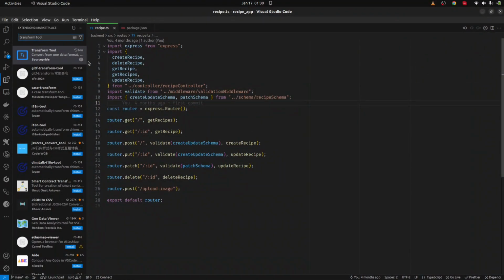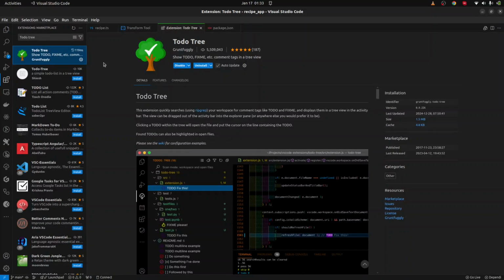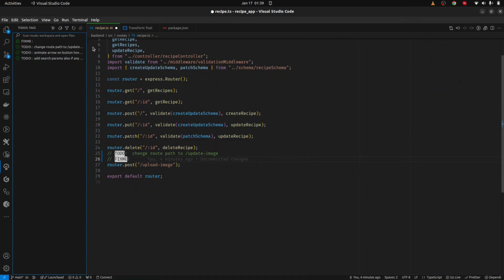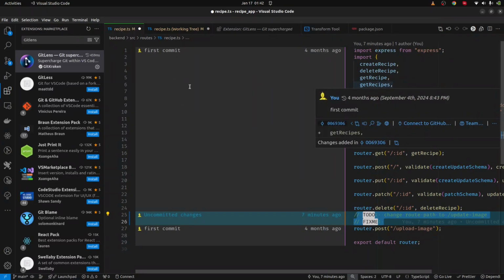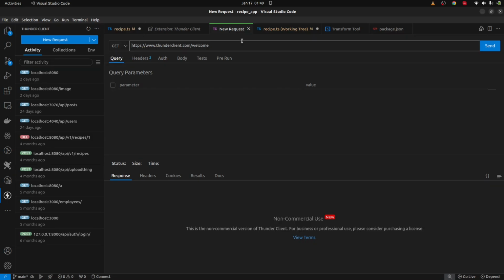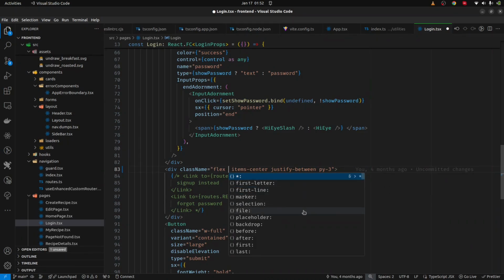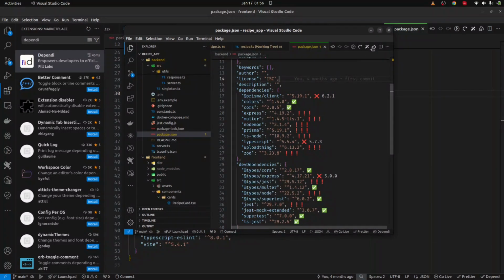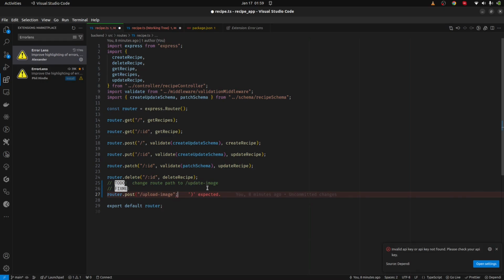7 Useful VS Code Extensions To Boost Productivity in 2025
In this video, we’ll walk you through seven powerful VS Code extensions that can significantly enhance your productivity, whether you’re just starting out as a Newbie/Beginner or a seasoned developer. Feel free to explore their features, give them a try, and let us know in the comments if you have any awesome extensions we didn’t cover—we’d love to hear your suggestions!